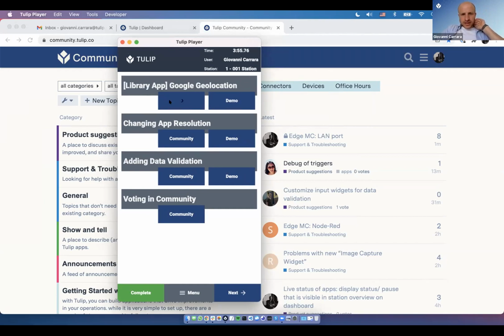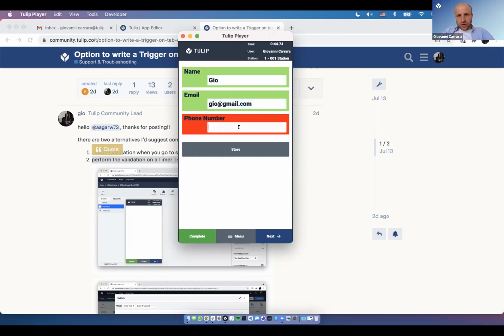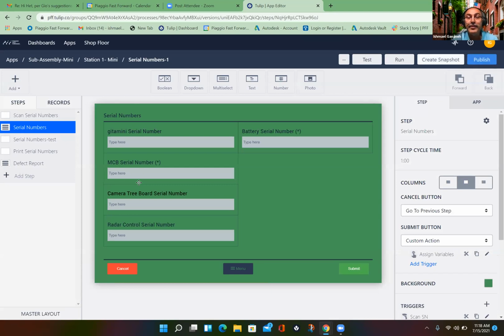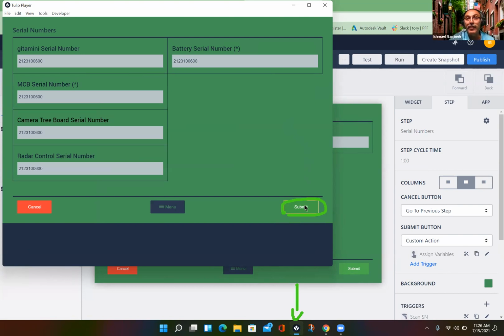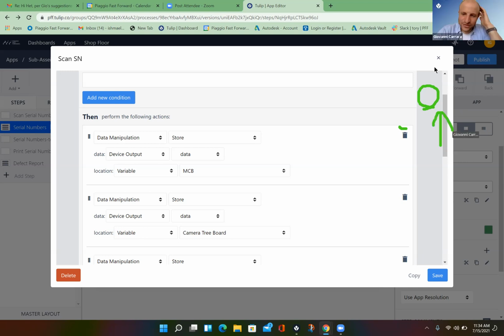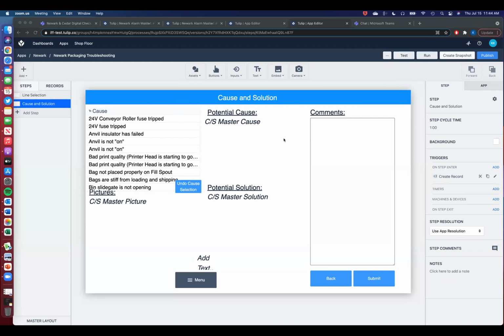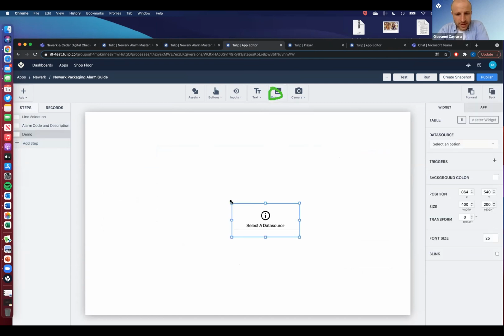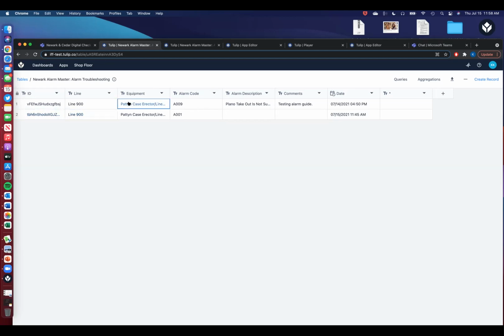Tulip Office Hours EST 15JUL2021 [Geolocation Library App, Mobile Apps, Data Validation, & More!]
Hello all, here's the recording for this week's Office Hours!

If you're interested in joining future sessions, fill out the following form If you have questions regarding the topics covered, please feel free to post them

0:00 [Tulip Library App] Google Geolocation
0:03 Changing App Resolution to Build Mobile Apps
0:05 Validating Data Inputs by Users
0:12 Voting Functionality on Community
0:15 Using Barcode Scanners to Scan Barcodes
0:40 Building an Alarm Guide Solution in Tulip